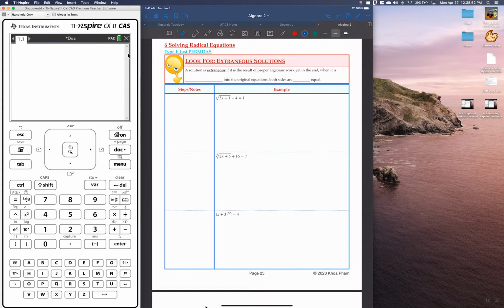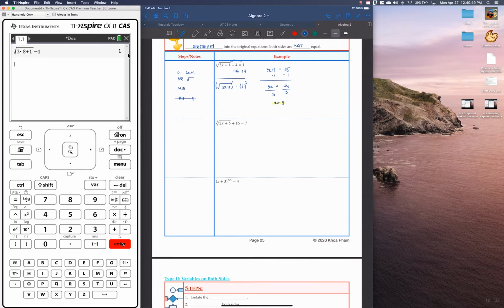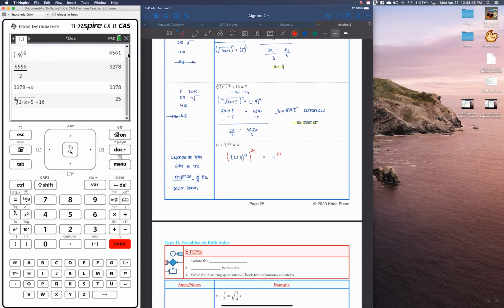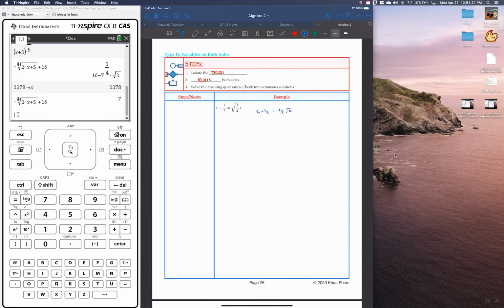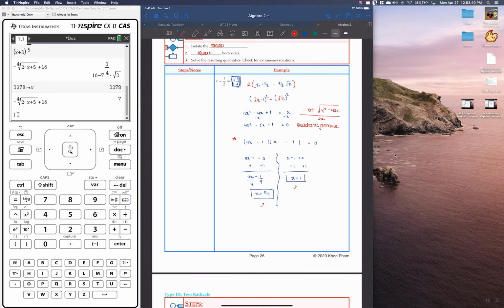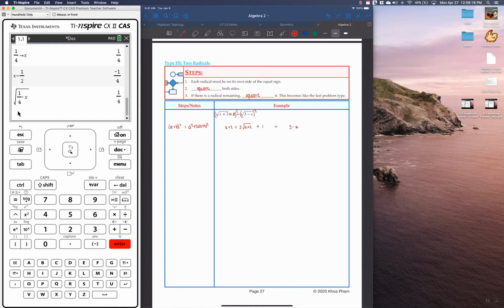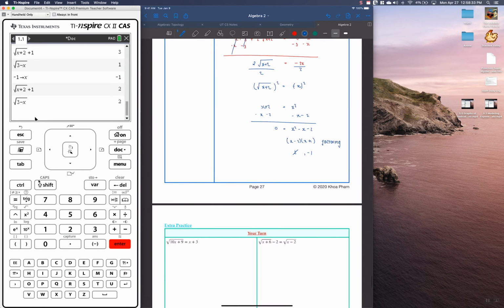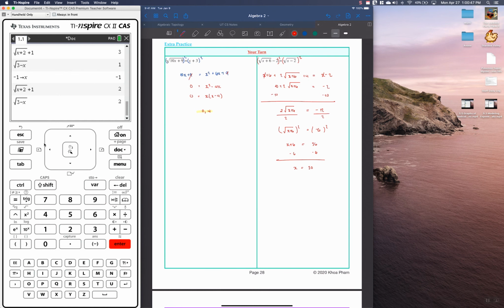5 6 Solving Radical Equations